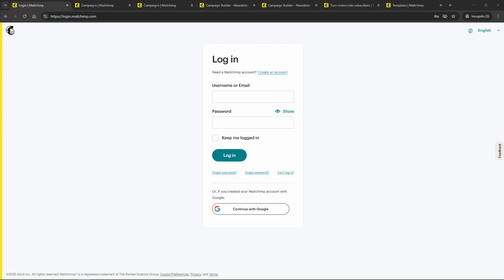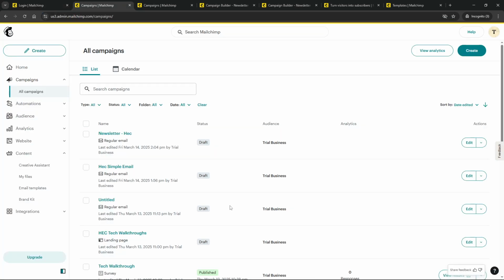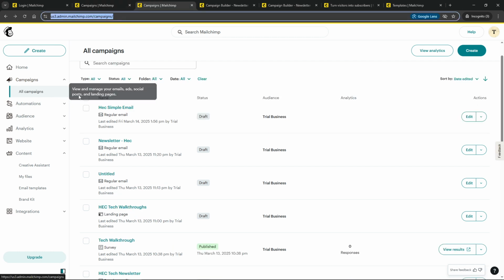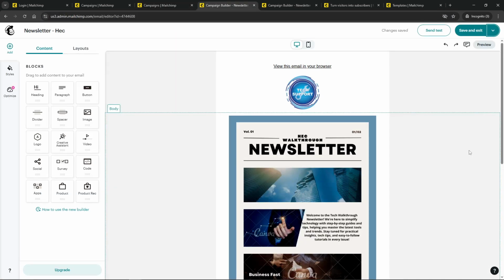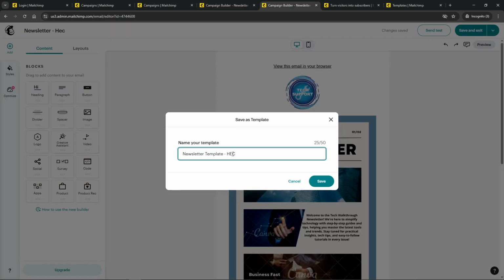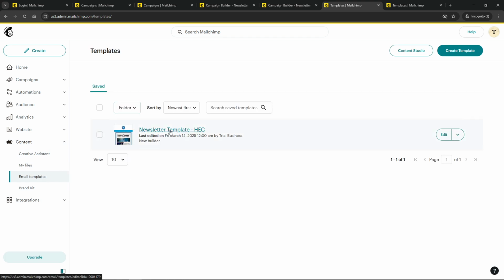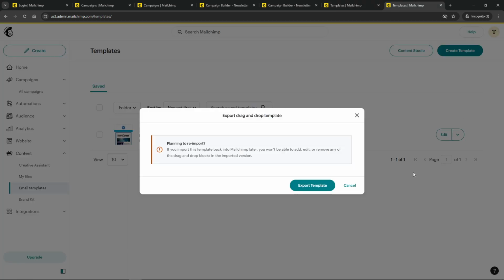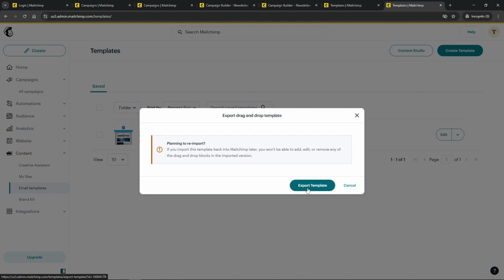How to Export HTML From Mailchimp New Builder [2025 Full Guide]